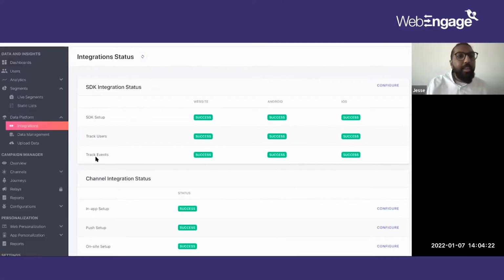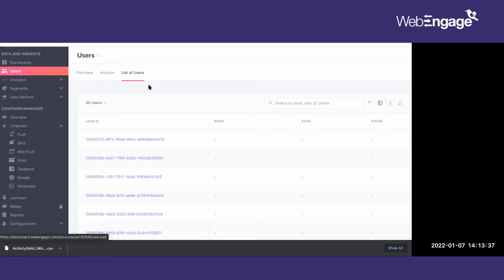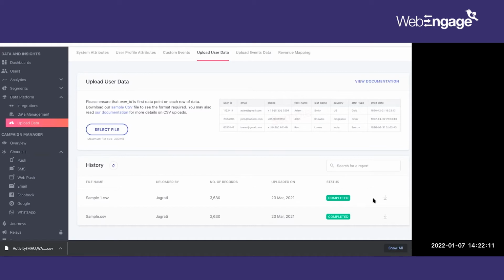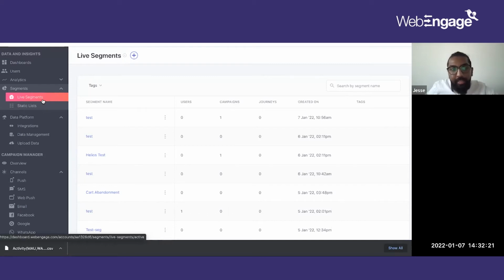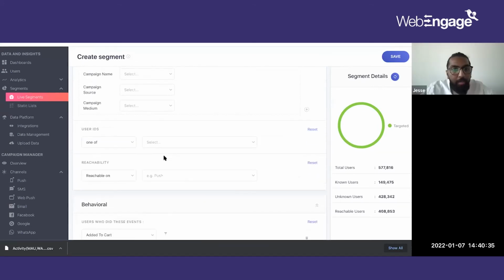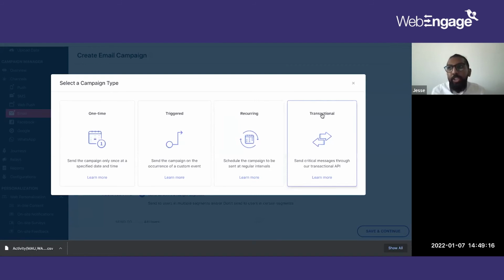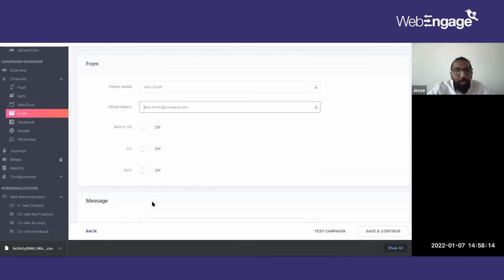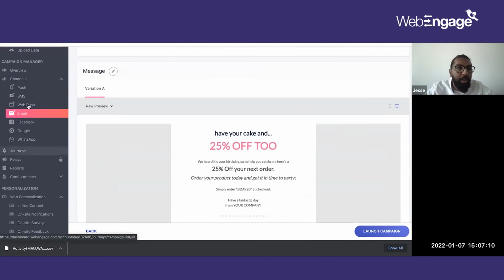Learner masterclass: Getting started with the WebEngage dashboard by Jesse George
Fountainhead by WebEngage brings you a learner masterclass on Getting started with the WebEngage dashboard by Jesse George

Here's what you'll learn:

- Users section of the dashboard
- User profiles
- User Segmentation
- Campaign creation

About Fountainhead:
Fountainhead by WebEngage is a consolidation of all our Community, Ecosystem, and Education efforts. It's an expression of our commitment to building an ecosystem of enduring businesses and supporting resilient founders in the ways we can.
Through this series, we intend to bring together leaders and experts from the industry with deep, meaningful, and actionable insights at both strategic and tactical levels to startup founders on ambitious growth journeys and answer nuanced questions that tend to get missed in high-level motivational talks.

About WebEngage Startup Program:
WebEngage Startup Program (WSP) is a growth accelerator for early-stage startups that aims to help startups lay solid foundations for their growth and nail the customer experience right from first impression, onboarding to post-purchase. Startups get free credits worth USD 25,000, hands-on customer success, masterclasses with leading industry experts, and more!